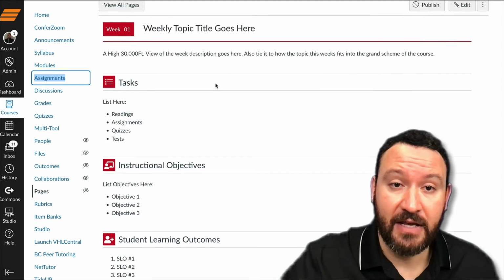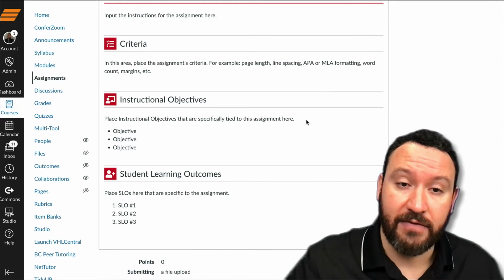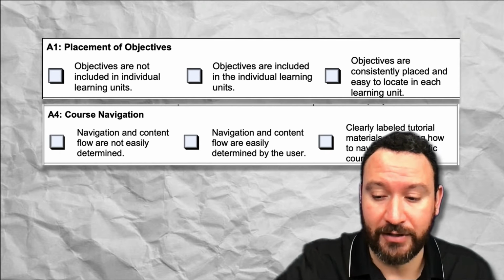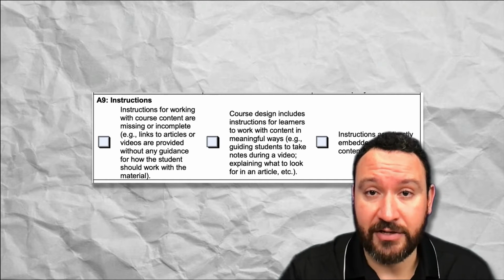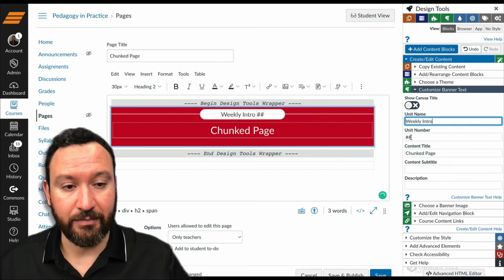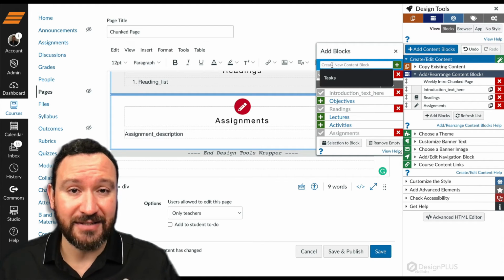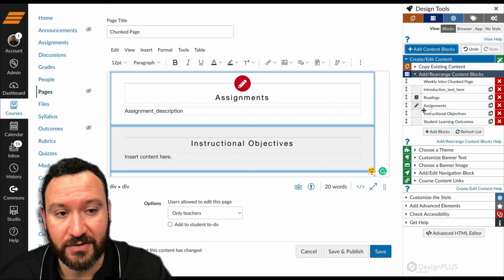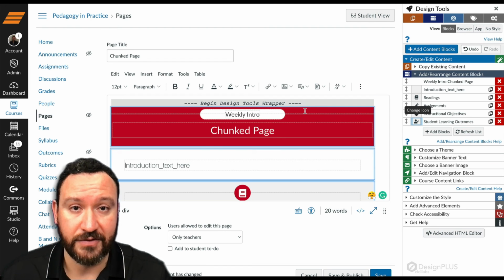Ep29 Chunking Content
In this episode, Prof. Matt Andrasian-Jones walks viewers through the benefits of "chunking" content in their Canvas courses and also spends time showing viewers how to "chunk" content using CidiLabs Design Tools.

00:00: Introduction
00:24 Defining "Chunking" content
00:45 Examples of "Chunked" content
02:34 The Benefits of "Chunking" content
04:47 Creating "Chunked" content